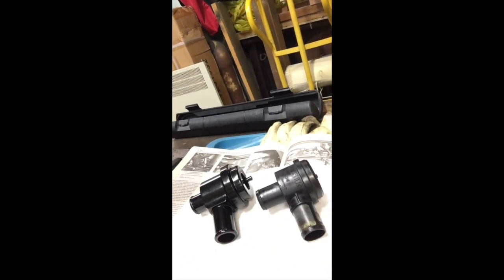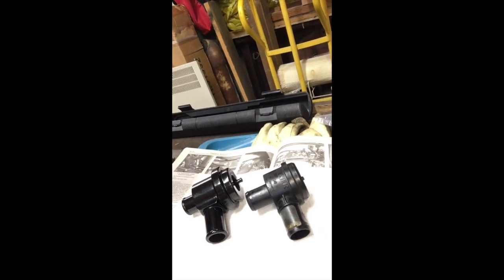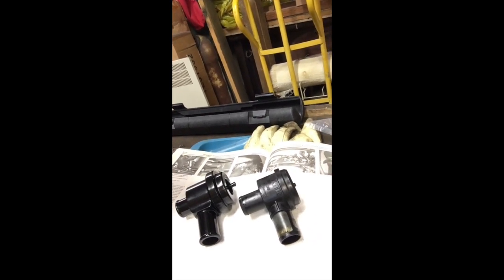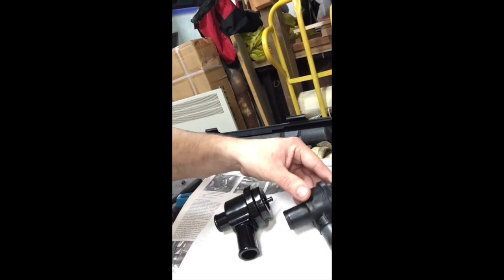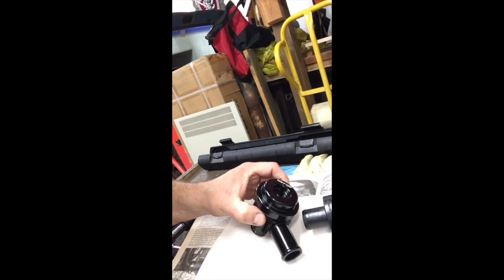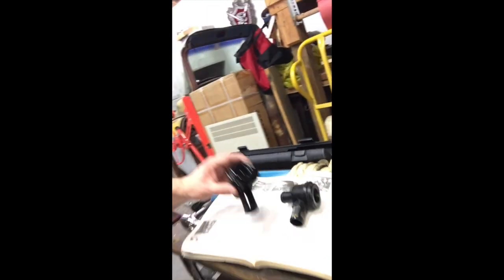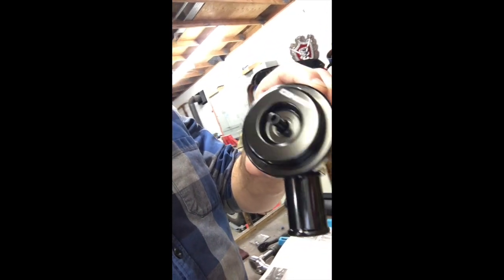034 Diverter Valve Audi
034 Diverter Valve Audi A4 B5 1.8t Quattro, tips, install, location, review

Your participation will motivate me to make more helpful videos.
Thanks!